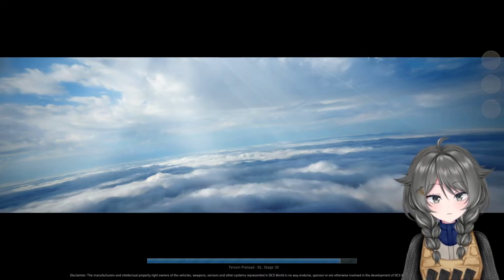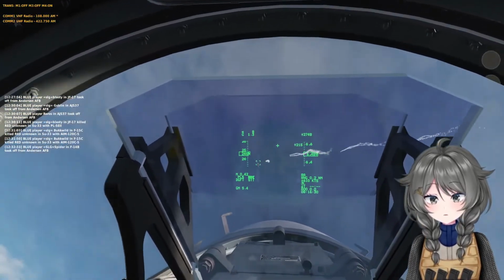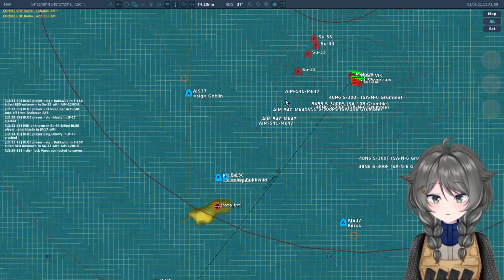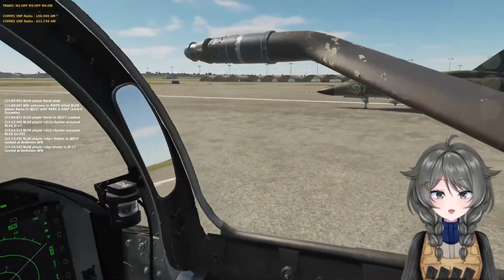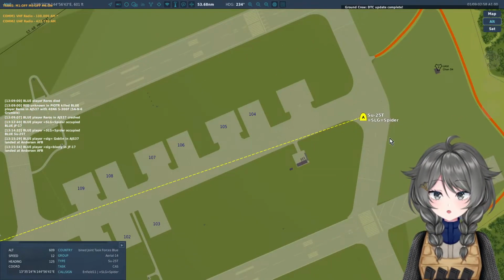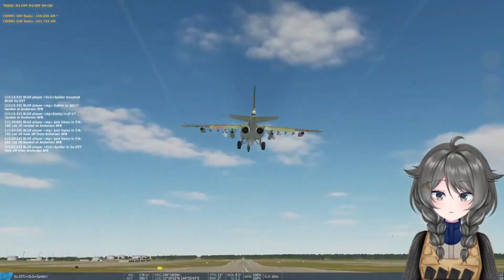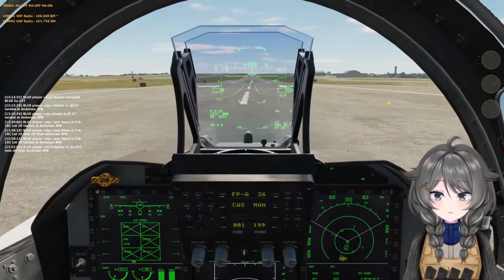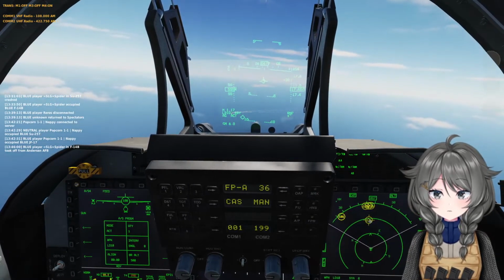DCS | JF-17 | Anti-Shipping Mission